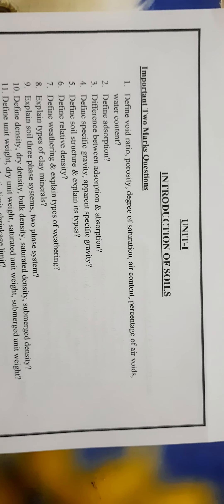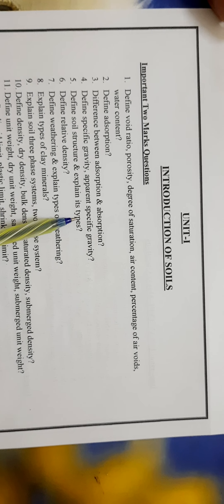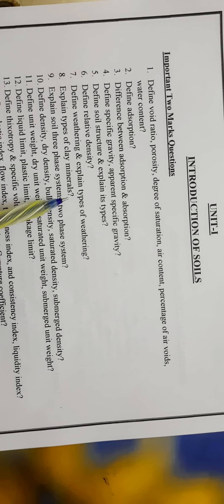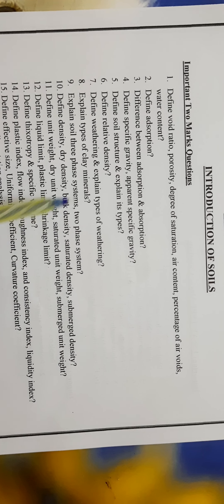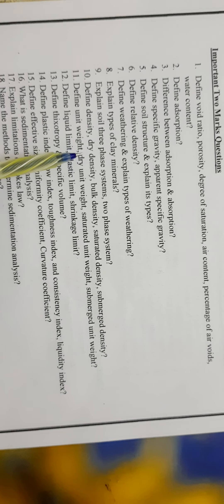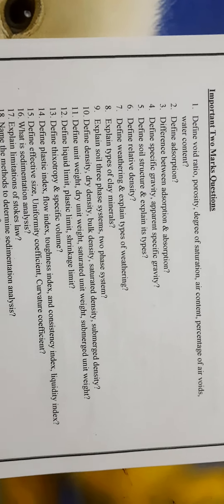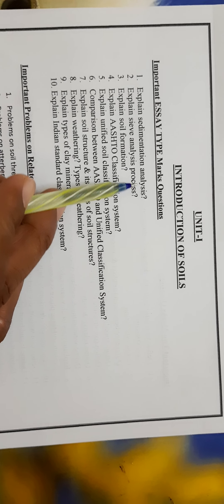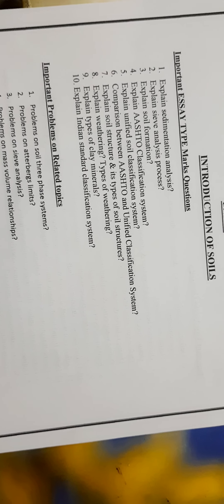Introduction Of Soil Mechanics